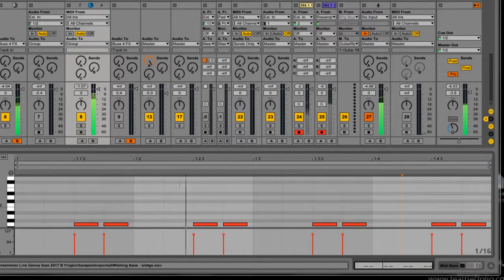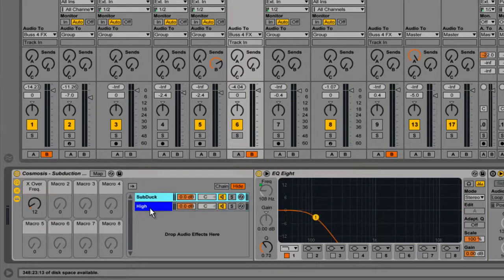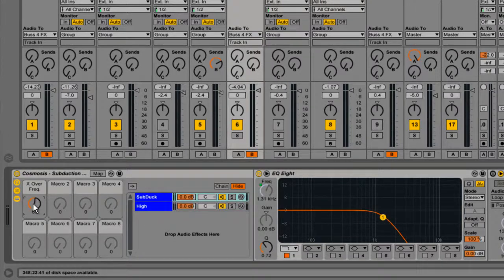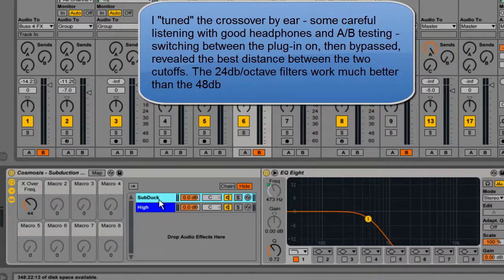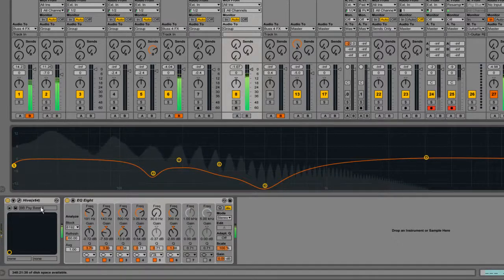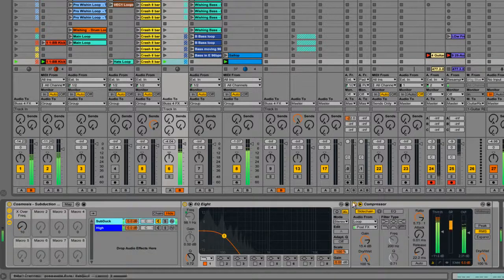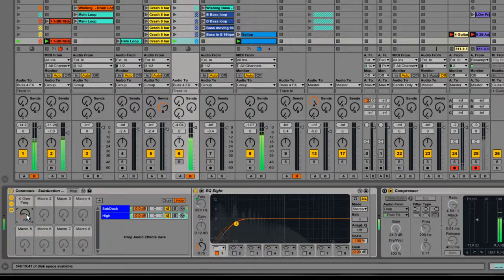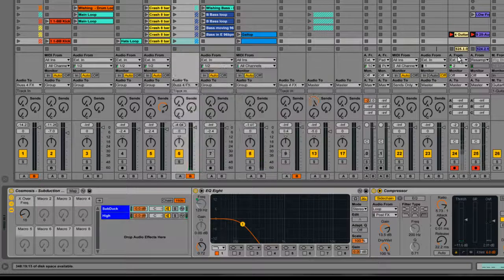Part 2 - Advanced Sidechaining in Ableton Live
Cosmosis shares his advanced side-chaining technique that allows you keep the driving 16th bass *and* keep the bouncy sub-bass groove in your kick/bass combos...